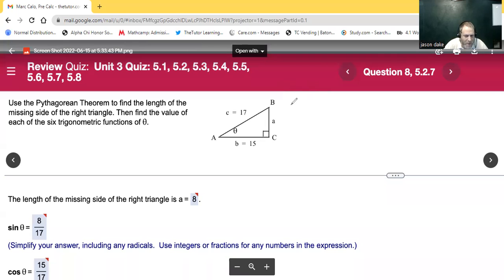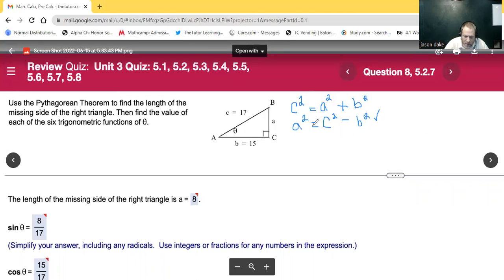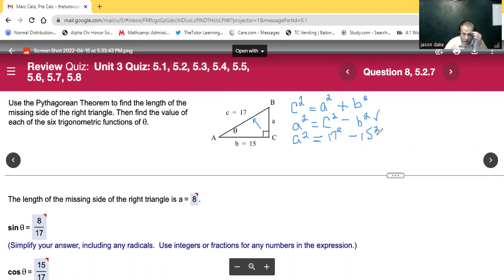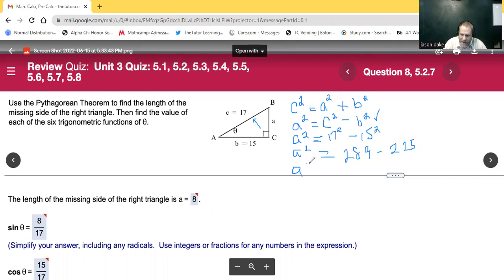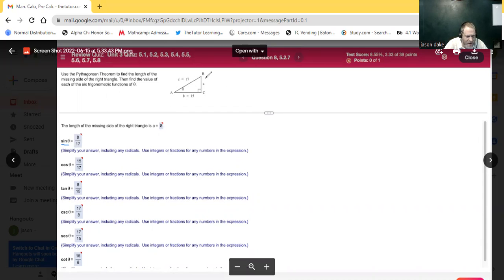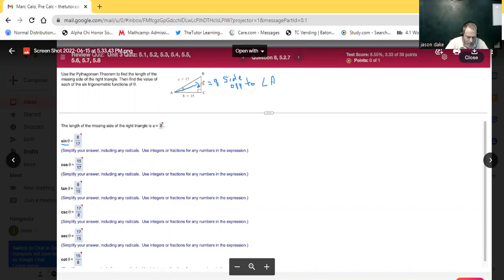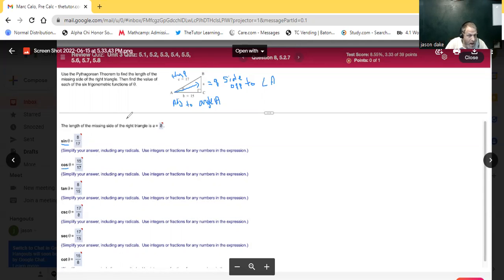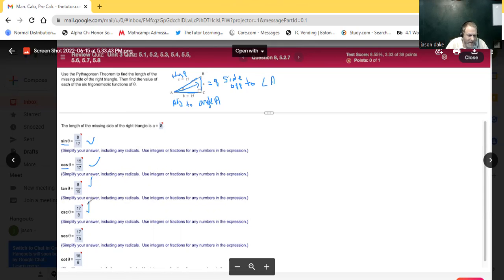Video 7 Use the pythagorean theorem to find the length of the missing side of the right triangle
Use the pythagorean theorem to find the length of the missing side of the right triangle